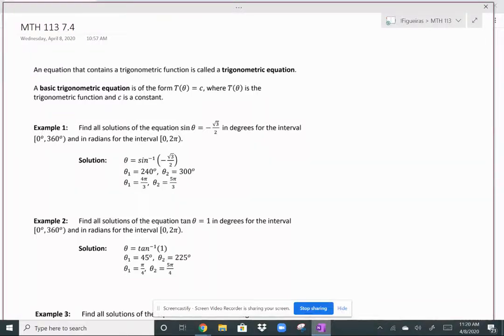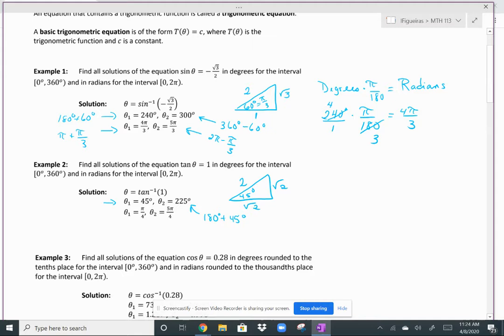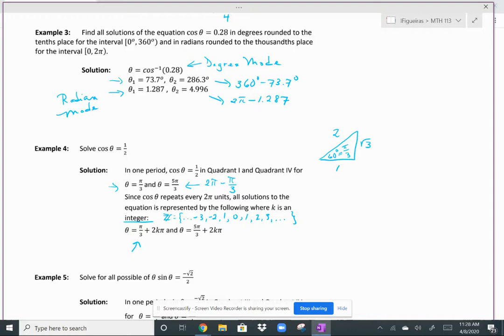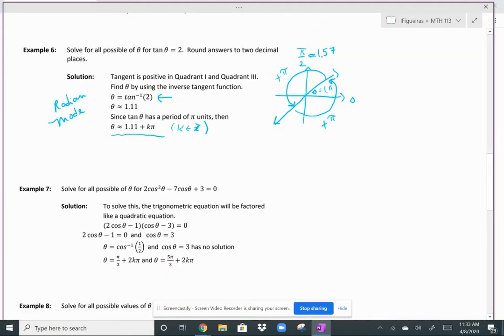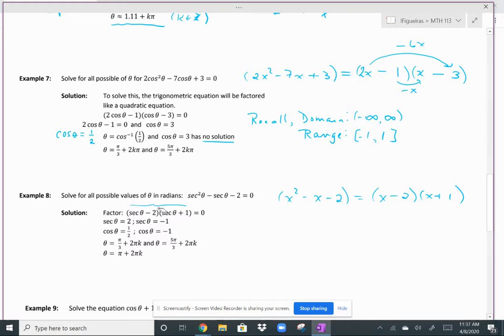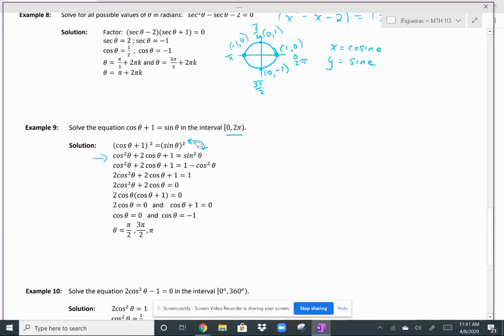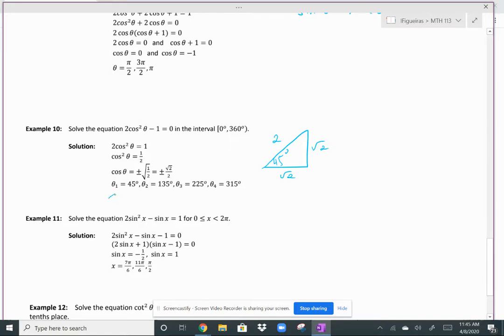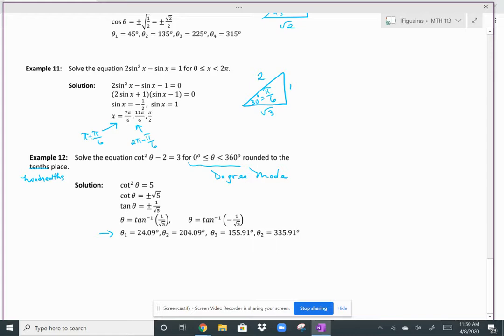ECC MTH 113 7.4